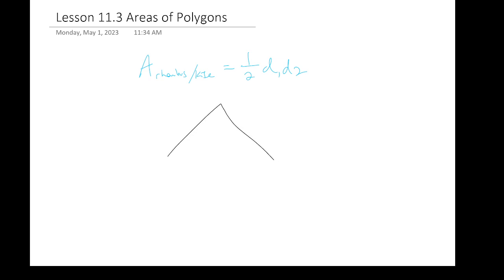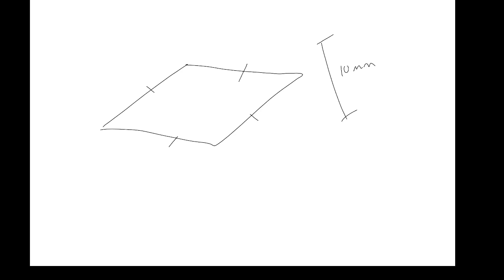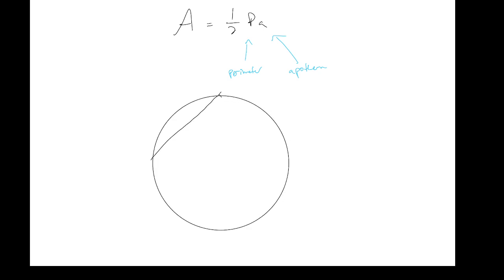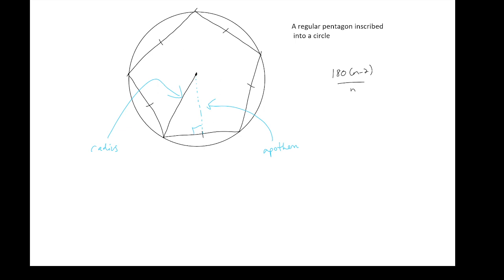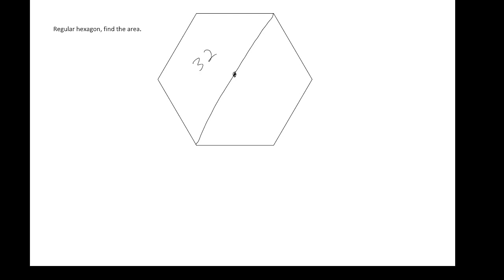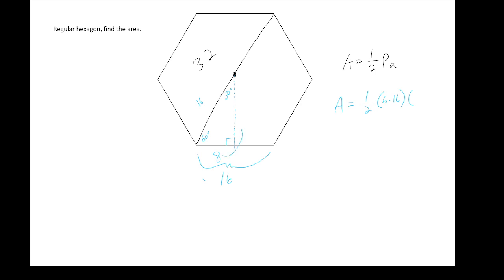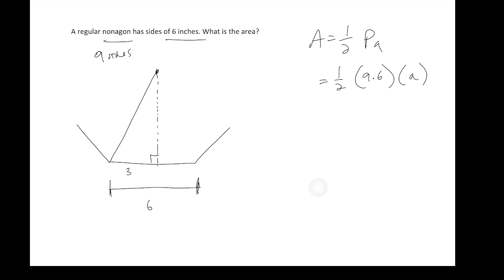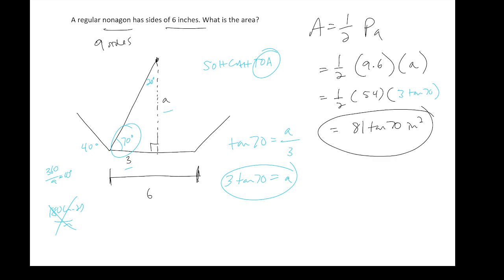Geometry Lesson 11.3 Areas of Polygons